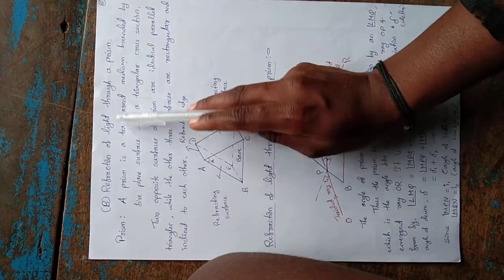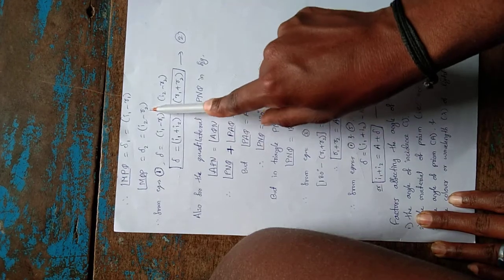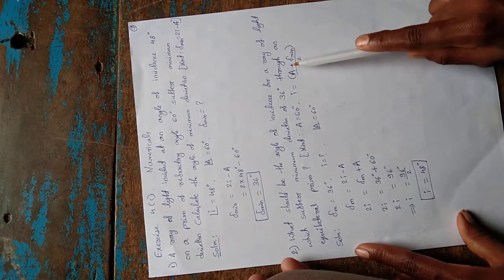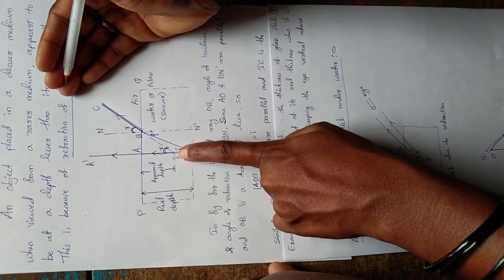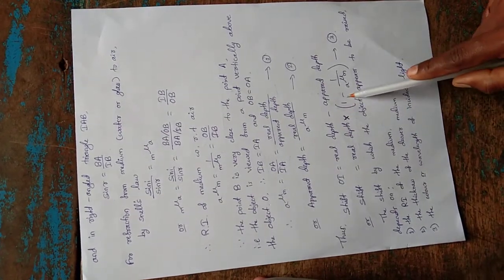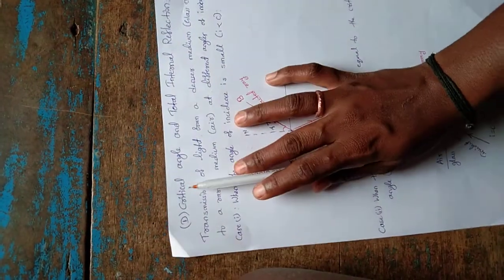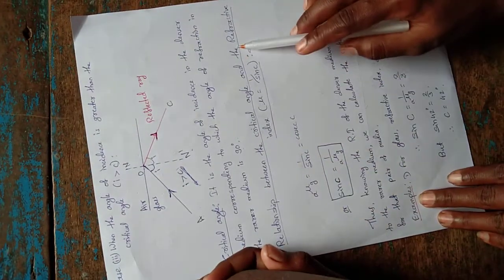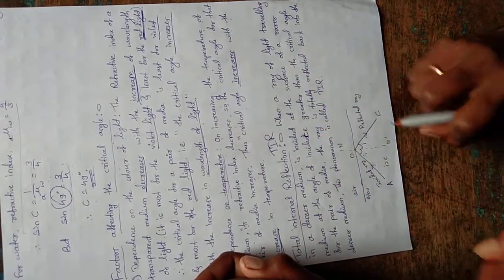July 6, 2020